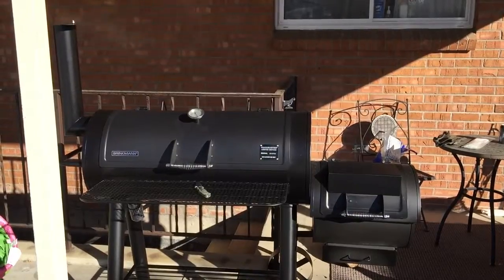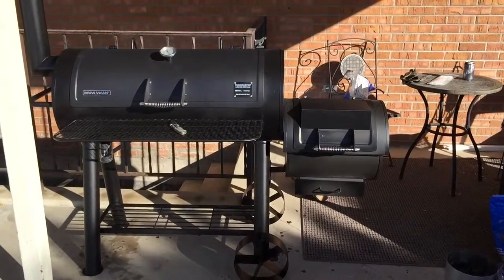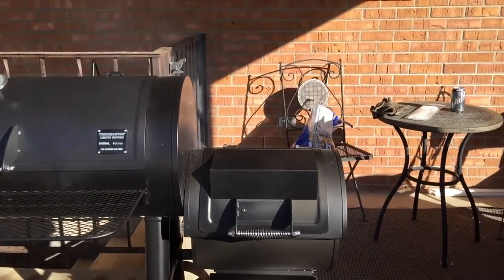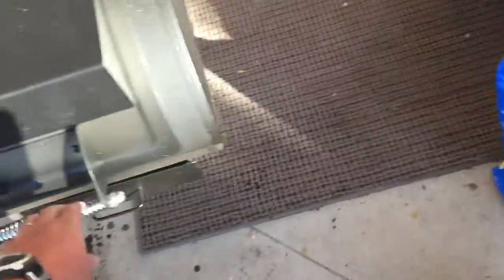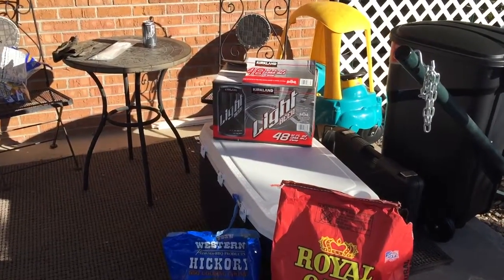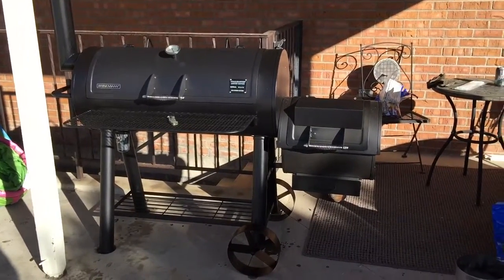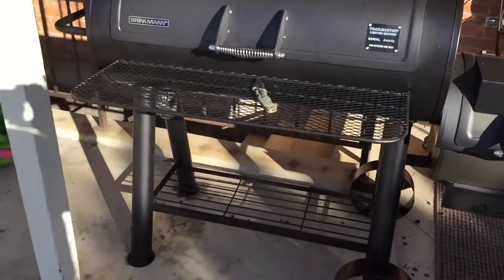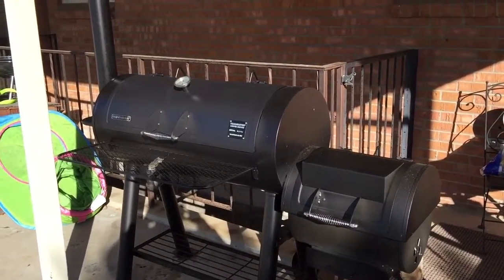Brinkmann Trailmaster Limited Edition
Seasoning a Brinkmann Smoke n' Grill